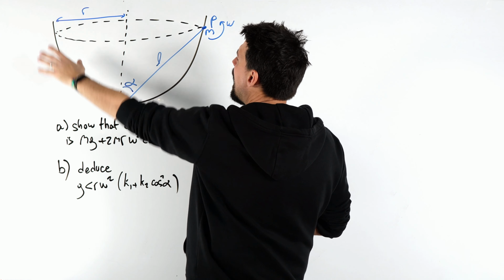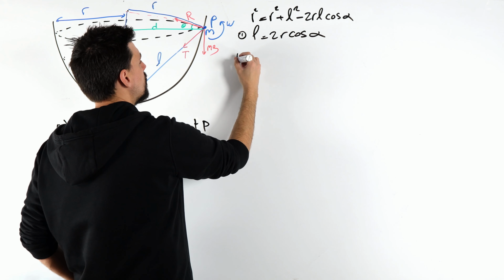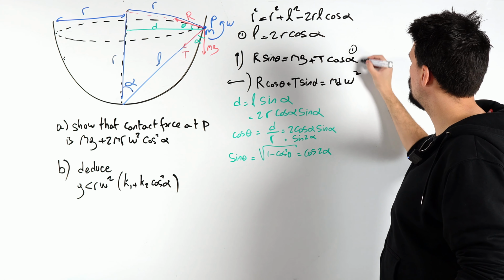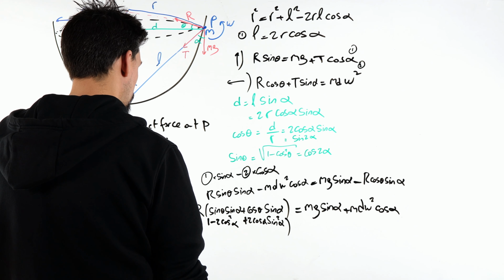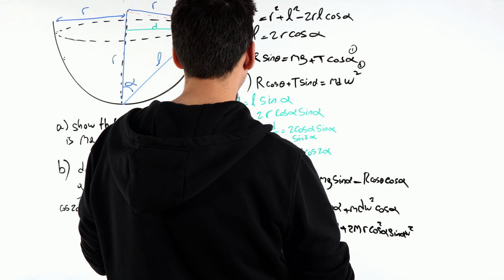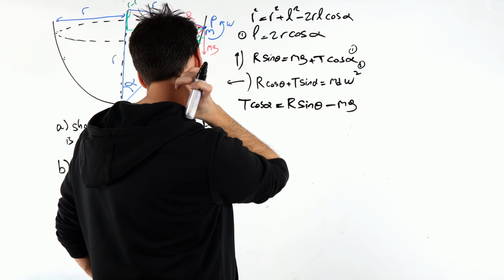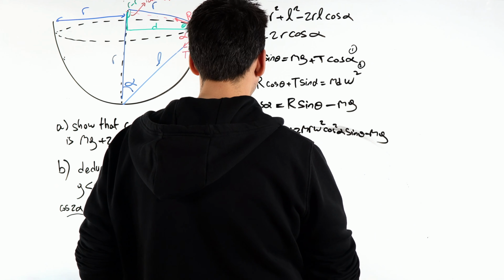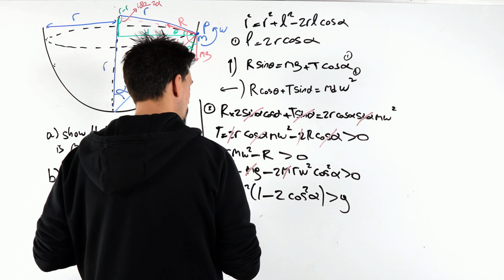Nick Stuggles With 3D Circular Motion